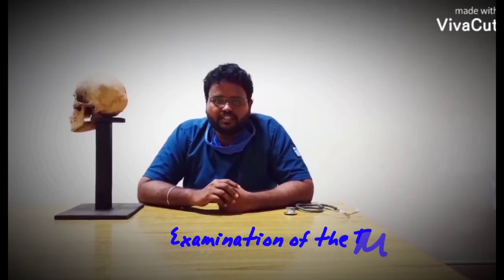EXAMINATION OF THE TMJ (Temporomandibular Joint)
Clear step by step demonstration of how to examine the temporomandibular joint is depicted in this video. Very helpful especially for the dental students.
Credits: Dr. Lokesh Kumar S as the demonstrator, Dr. Arun Panwar as the subject,  Dr. Sridhar M behind camera.
Kindly support us. Thank you :-)